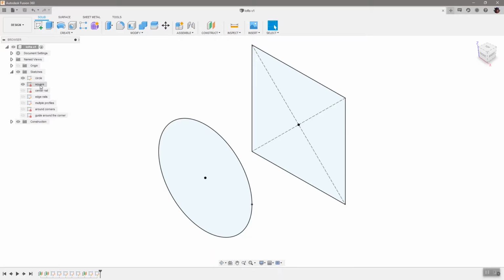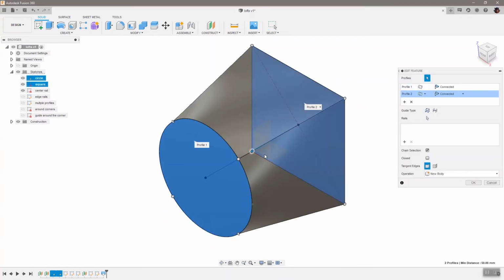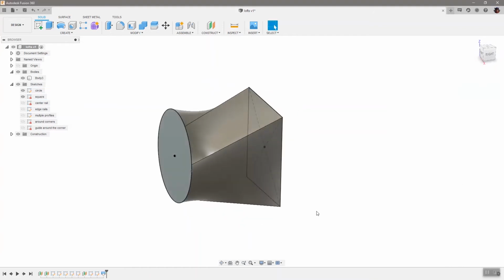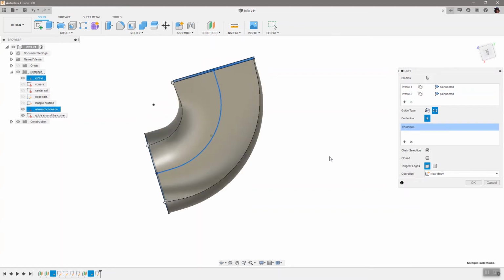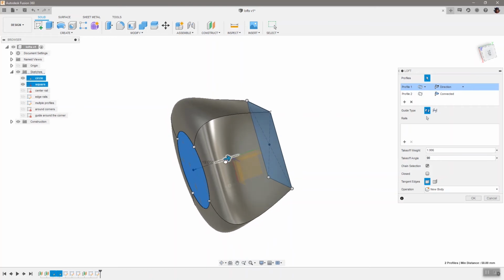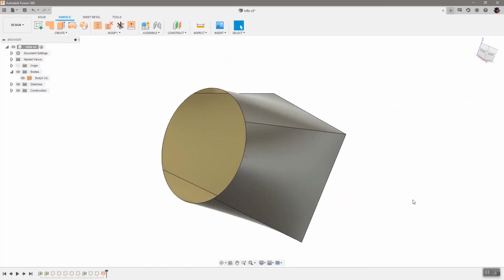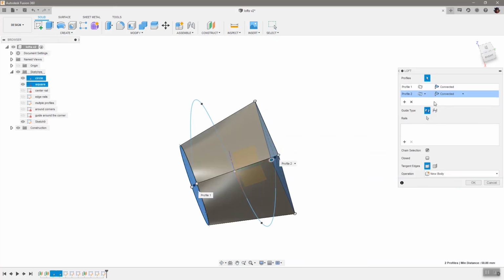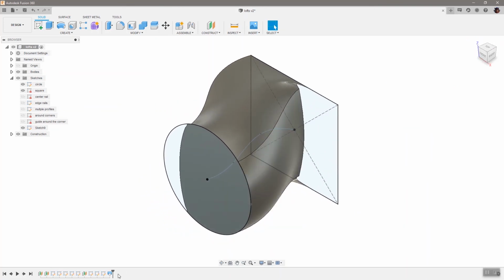Using the Loft Command in Fusion 360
The loft command in Fusion 360 is a powerful feature which allows you to connect dissimilar shapes and generate connecting geometry whihc blends the area between the profiles selected. It has many options, so in this video, I show how the feature works, what some of those options are, and things to keep in mind when creating these often complex shapes.